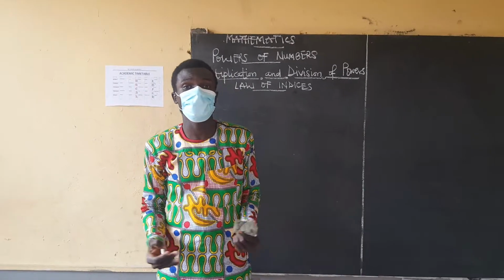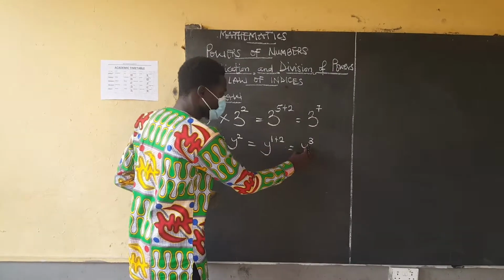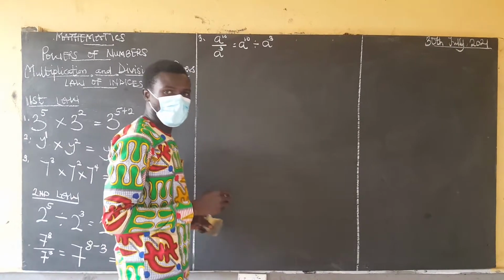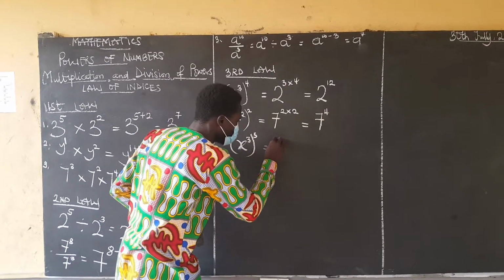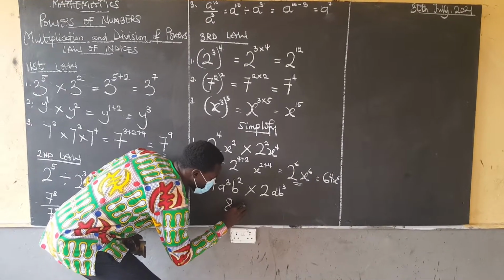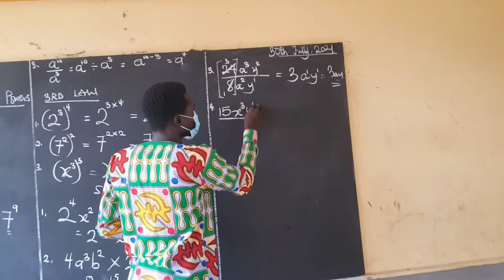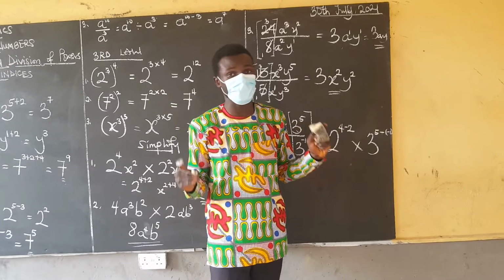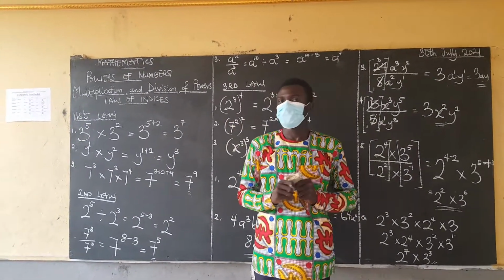Multiplication and Division of Powers of Numbers.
To multiply or divide powers of Numbers, we apply the laws of indices.